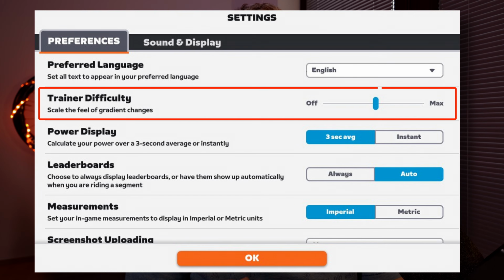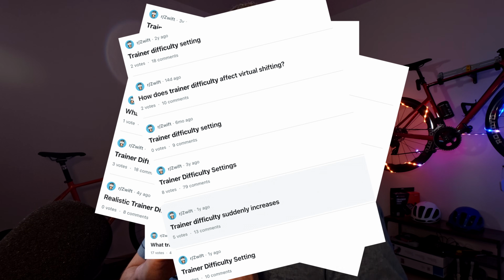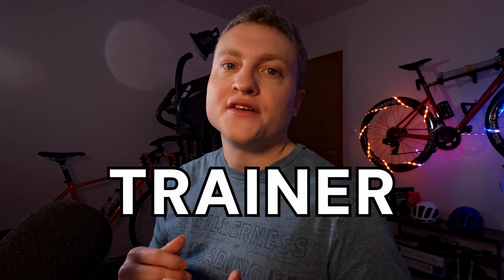The Truth About Trainer Difficulty Settings for Zwift Racing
Let's end all the arguments about trainer difficulty on Zwift, once and for all.

Join the "Road to A" club on Zwift

My name is Adam, I am 35 years old and I am a former marathon runner who shifted his focus on ZWIFT CYCLING.

Road to A is a channel focused on INDOOR ZWIFT RACING with the ultimate goal of reaching the A+ CATEGORY. Is it progression realistic? Maybe. I'll need to train a lot and lose a lot of weight, too. However, I believe the BIGGEST LIMITATIONS riders (and athletes in general) have are those they put on themselves and this channel is my way to prove that idea. If you feel like you are riding (or living) BENEATH YOUR POTENTIAL, you need to tag along! The destination is clear but the journey won't be easy.

Currently I am racing in B CATEGORY.

As for my ZWIFT SETUP - I am riding on a ZWIFT HUB ONE indoor trainer. Steering can give you pretty substantial advantage during the racing and for that I am using the ZWIFT PLAY controllers. I use these for virtual shifting as well and to make sure I'll be covered if they run out of battery or generally stopped working, I've got the ZWIFT CLICK as well. I am running my Zwift in 4K and using the ULTRA settings.